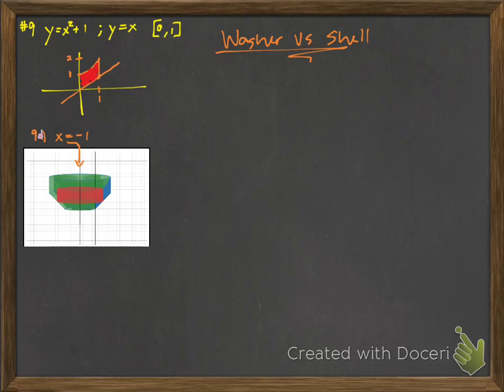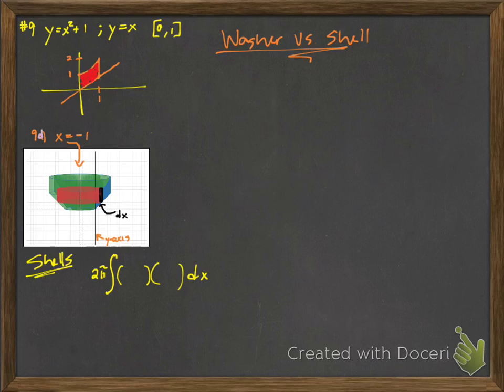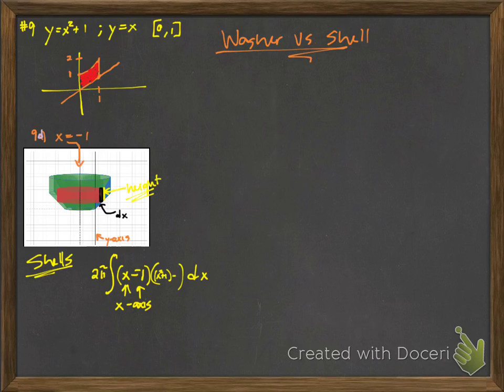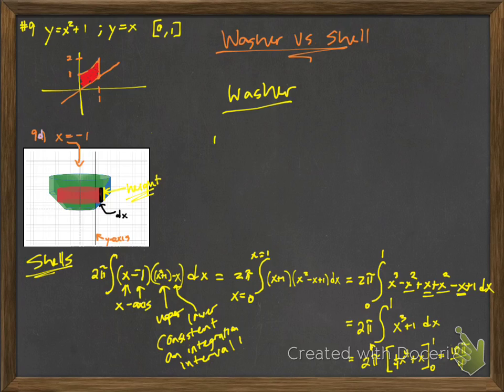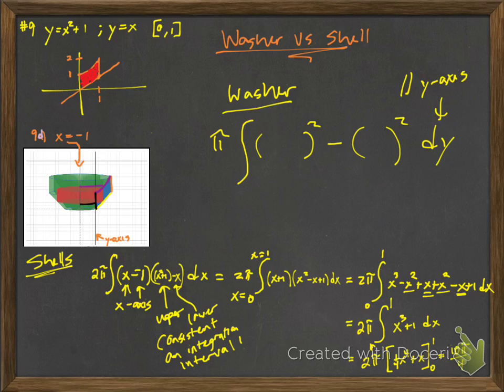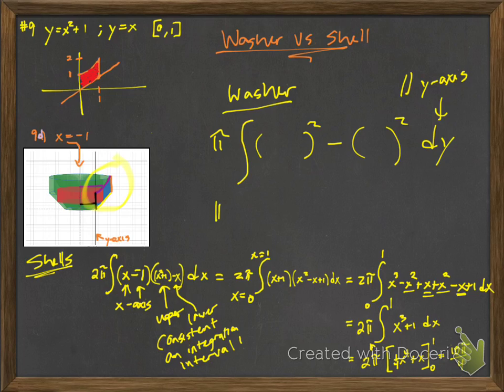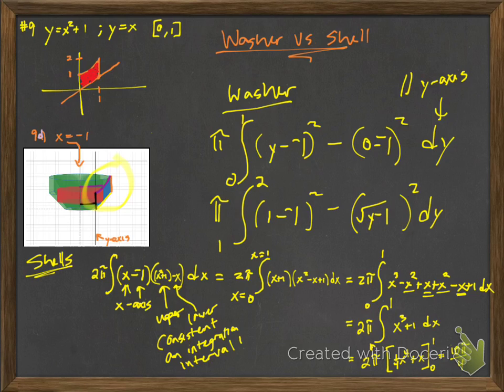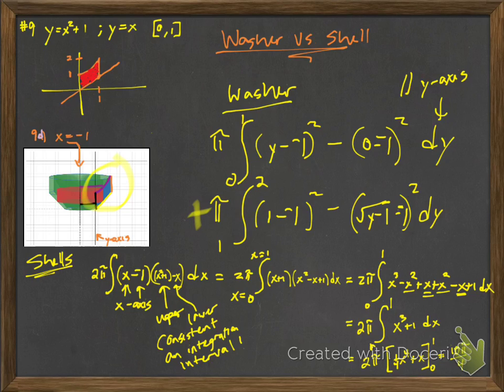volume hw 9d help